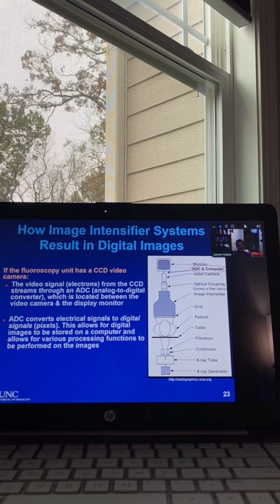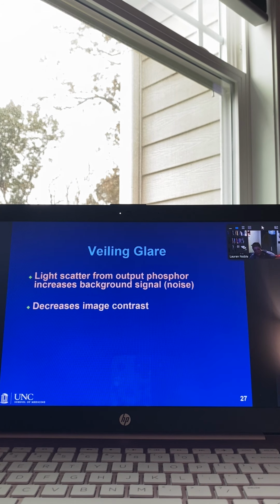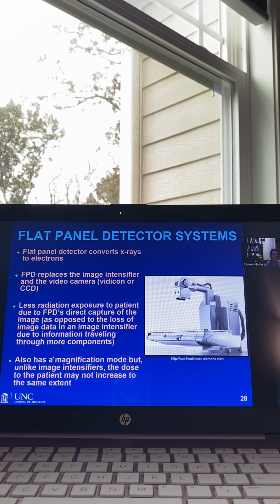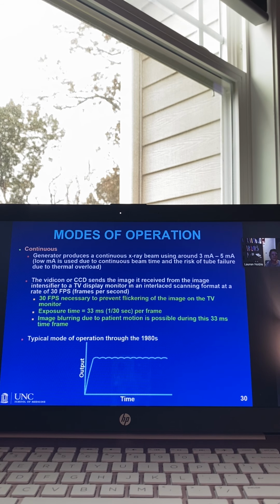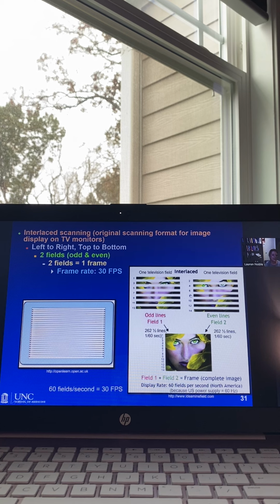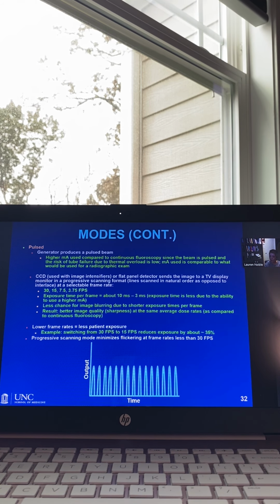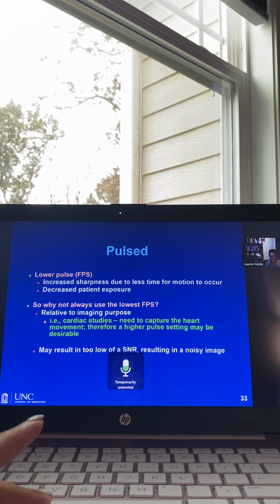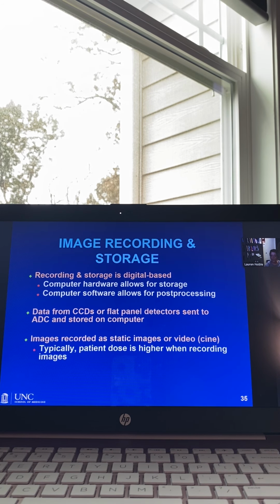Noble 216 11/13 video 1